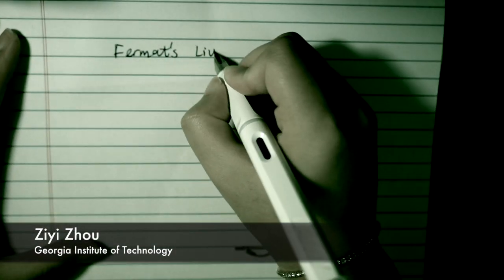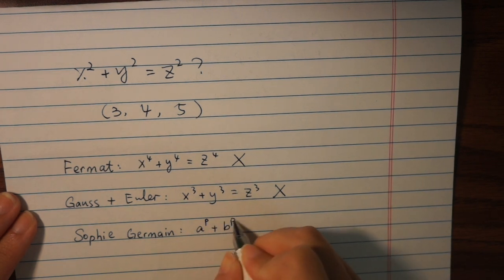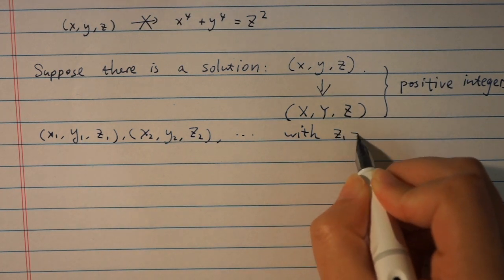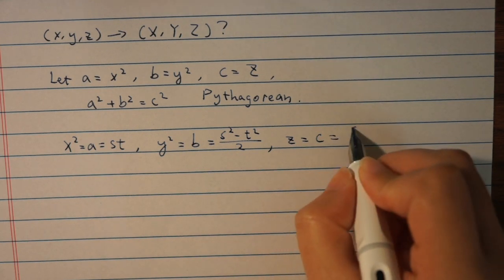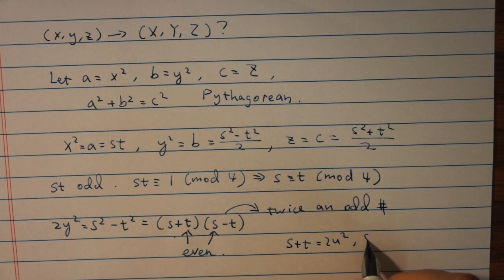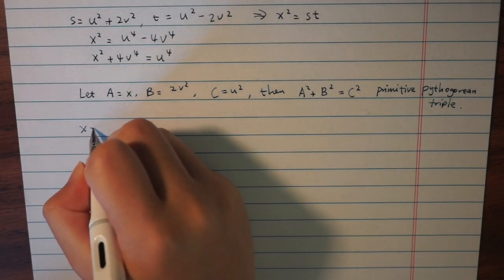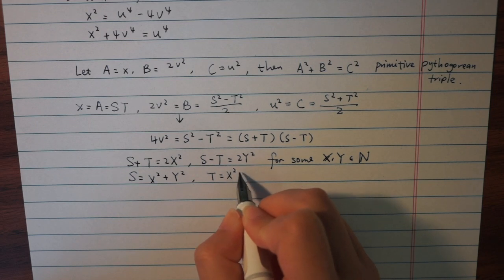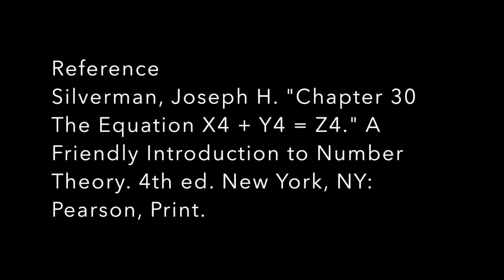Fermat's Last Theorem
MATH 4803 Final Project